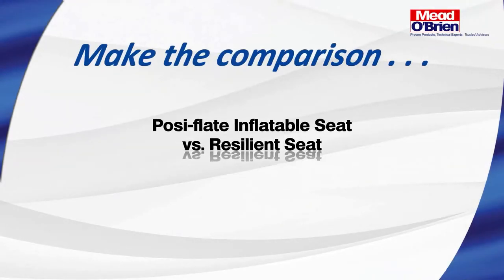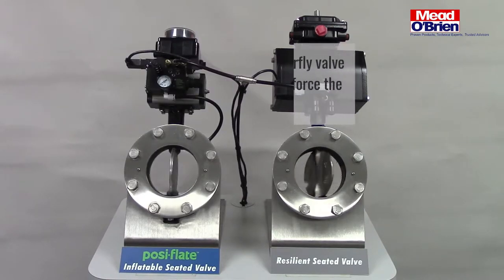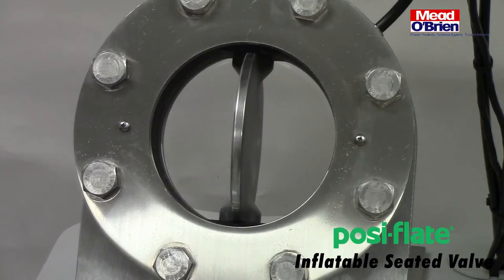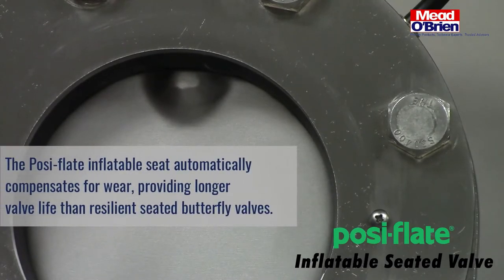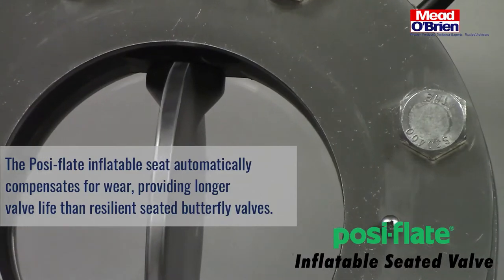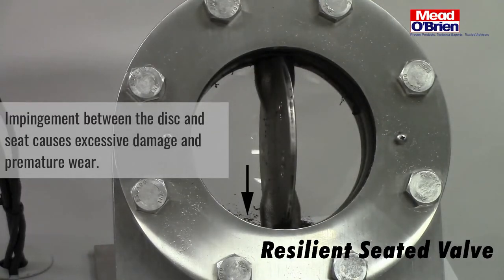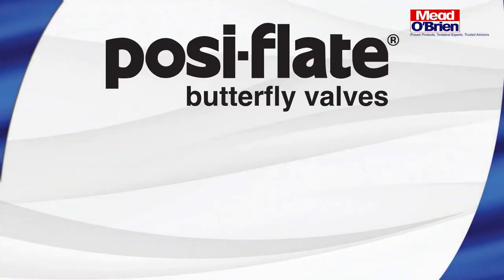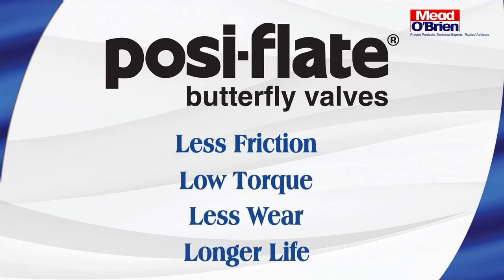Inflatable Seat Butterfly Valves - Posi-flate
The Posi-flate butterfly valve uses air pressure to inflate the seat against the disc and create a bubble-tight seal, resulting in minimal friction as the disc opens and closes. The Posi-flate inflatable seat automatically compensates for wear, providing longer valve life.

The resilient seated butterfly valve forces the disc into the static seat, causing impingement between the disc and seat, resulting in excessive damage, premature wear, and valve leakage.

The Posi-flate inflatable seated butterfly valve offers less friction, low torque, less wear, and longer valve life!

Unlike other valves that seal with friction, Posi-flate's unique butterfly valve uses an inflatable seat to seal with air pressure. Thus it requires less torque and a smaller actuator, resulting in lower overall valve cost. Plus, the seat automatically compensates for wear, providing longer valve life.

How Posi-flate Butterfly Valves Work

Closed, unsealed
As the valve rotates into the closed position, the disc makes only casual contact with the seat, reducing friction, wear, and torque requirements.

Closed, sealed
After the valve is closed, the seat inflates against the disc providing more sealing surface and an even pressure distribution against the disc.

Open, unsealed
Before the valve opens, the seat deflates. The disc is then free to rotate to the open position.

Posi-flate inflatable seated butterfly valve applications include:
- Material Control and Cut-Off Valve Applications
- Double Dump Valve Assembly Applications
Dryer Valve Applications
- Outlet Valve Applications
- Pneumatic Conveying Valve Applications
- Vacuum Valve Applications